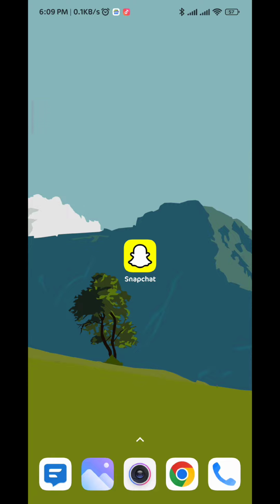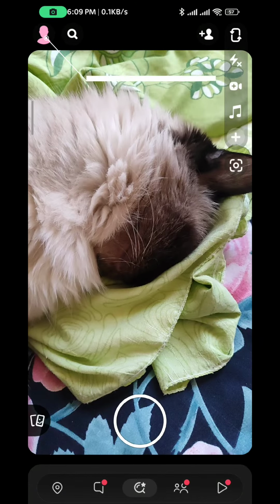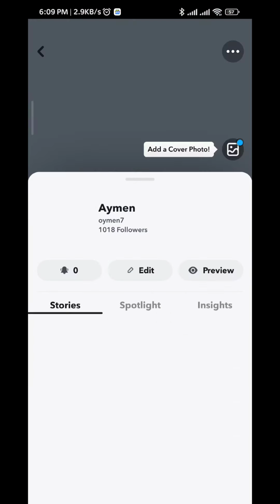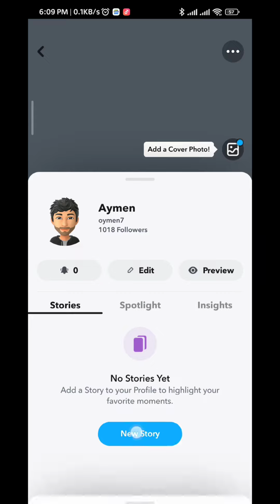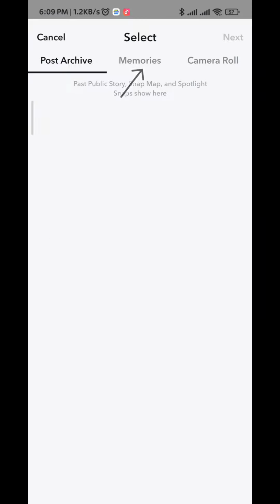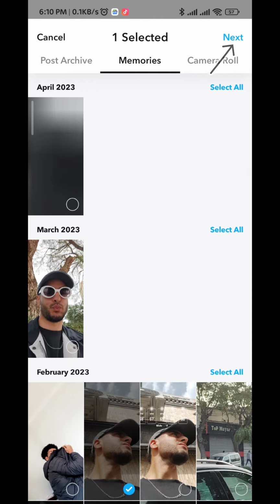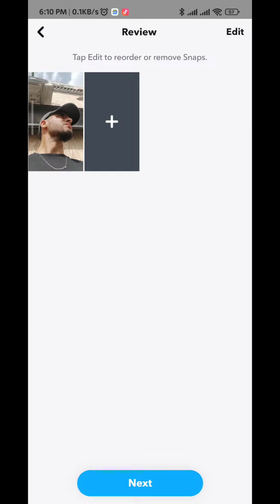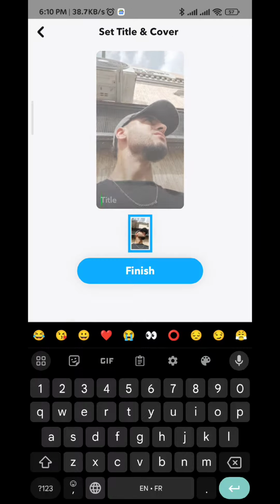How to Add Story on Snapchat Public Profile (2023)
In this video I will show you How to Add Story on Snapchat Public Profile

This video is a step-by-step tutorial on how to add photo on snapchat public profile